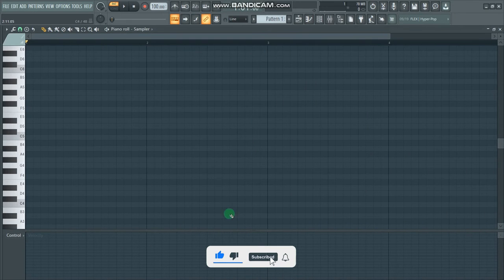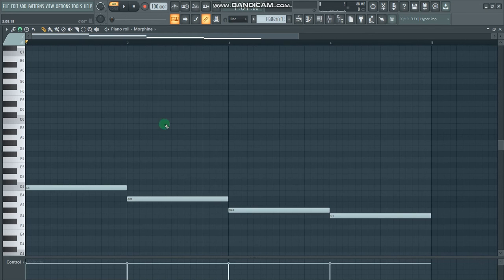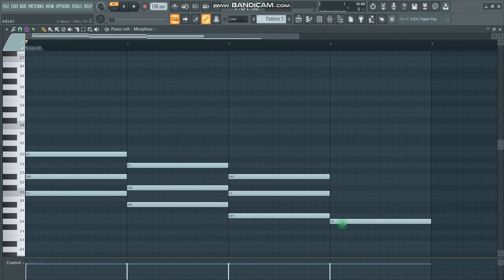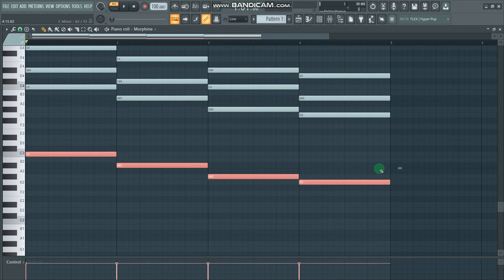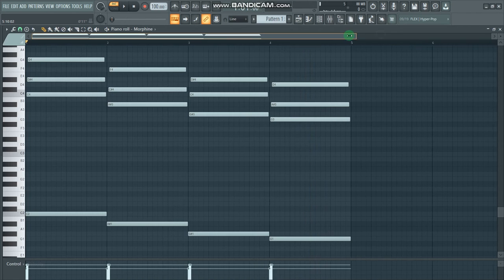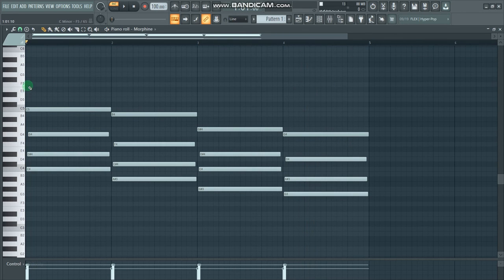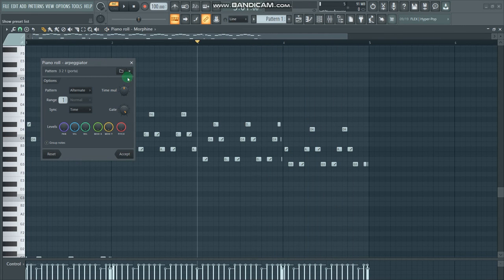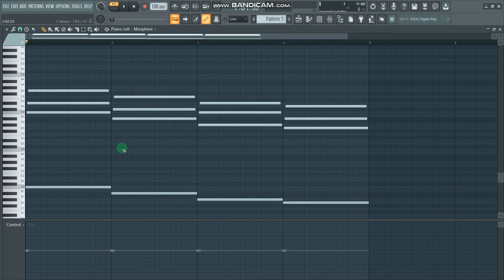how to make chords and melodies in fl studio 20 2023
In today's Melody tutorial I cover everything you need to consistently make good sounding melodies. I cover chord progressions, layering sounds, sound selection, counter melodies, mixing, and more! This tutorial is great for beginners just starting to make beats and producers that have been making beats for a while but still can't consistently make great sounding melodies.